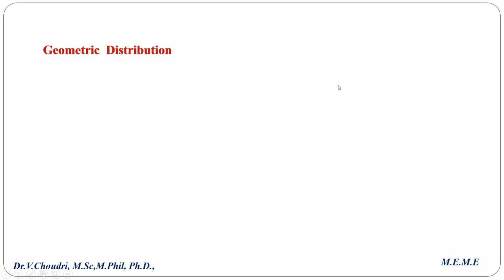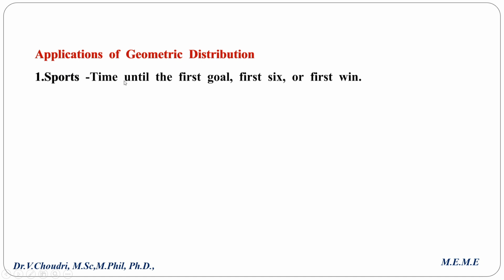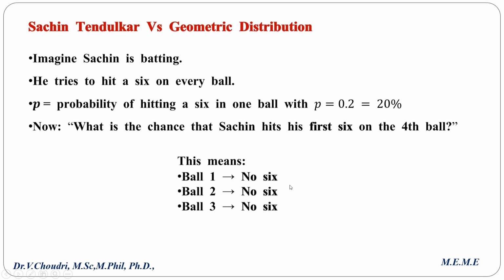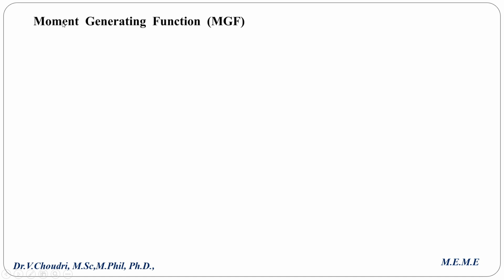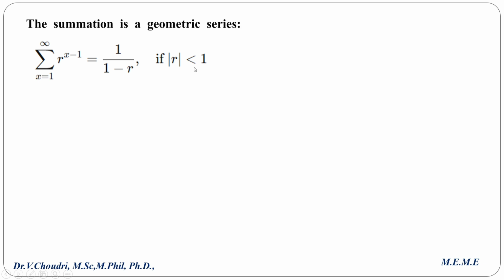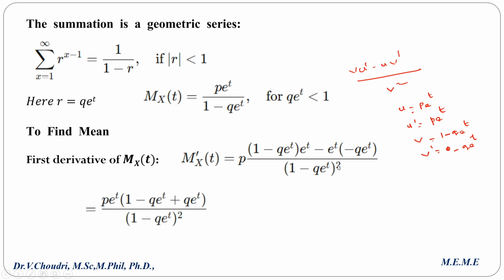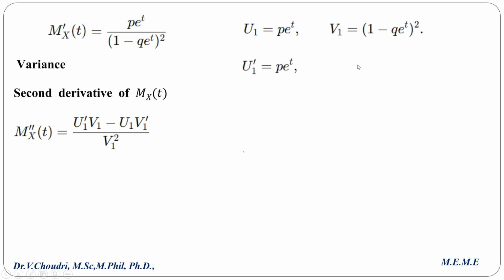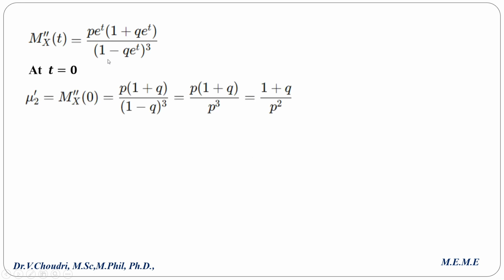Geometric Distribution MGF in English